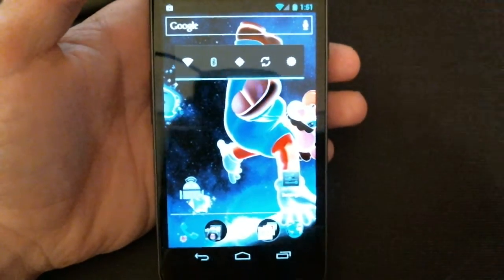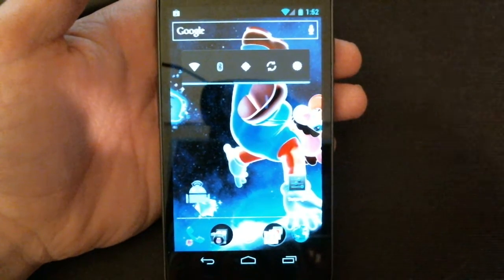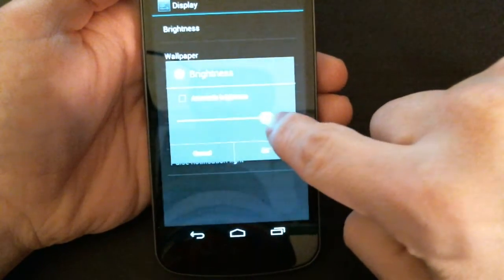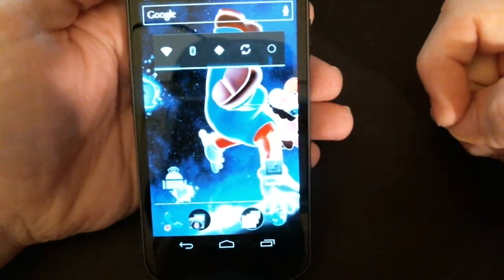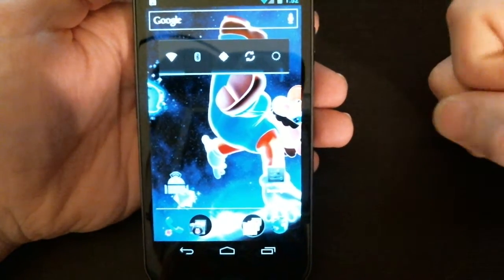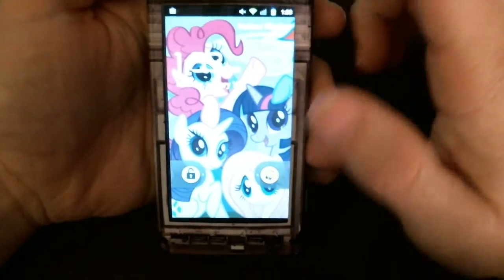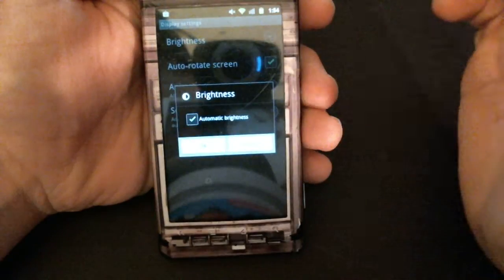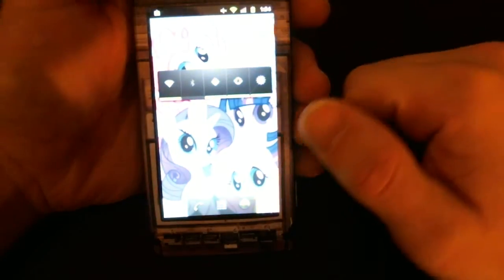How To: Adjust Screen Brightness On Your Android Device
Short video on how to adjust the screen brightness on your Android device.